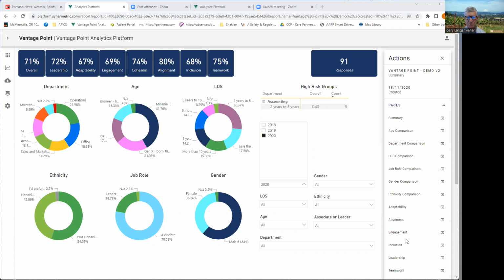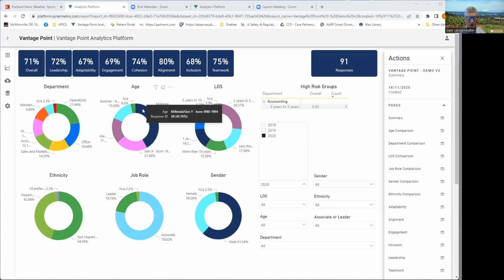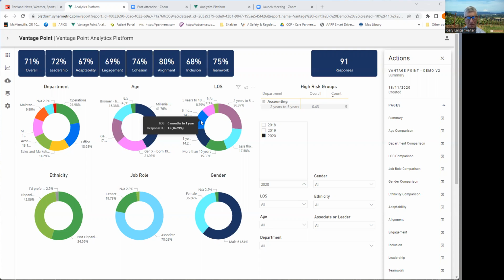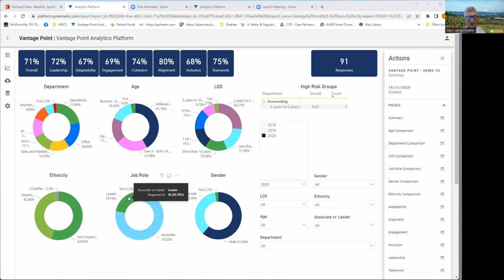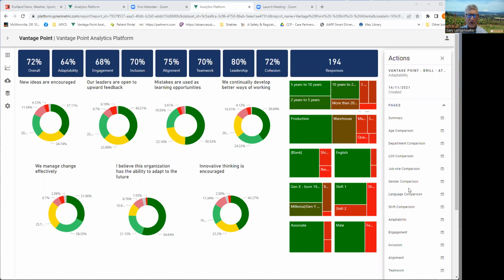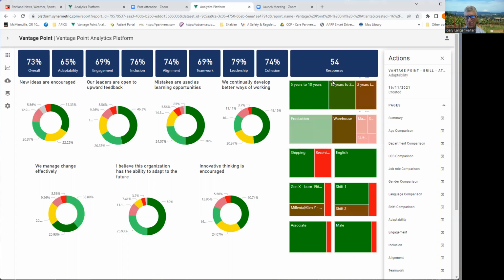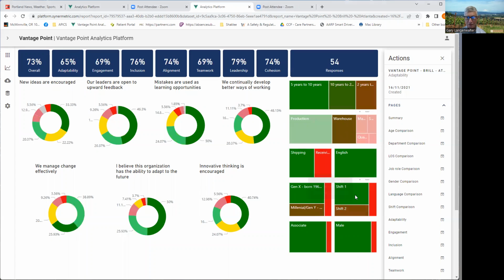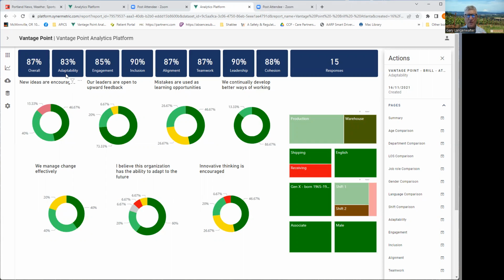4 Vantage Point Demographics Video 220525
The power of Vantage Point is your ability to define your own demographics, which you can then use to analyze the responses.  Example: Millennial women might score much lower than any other group.  Why?  Or department "Y" might score the highest.  Why?